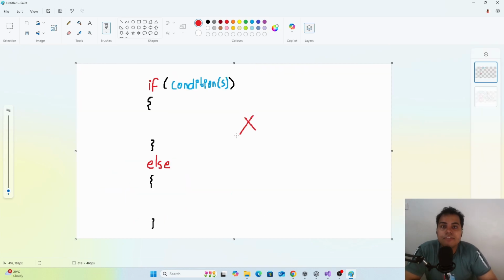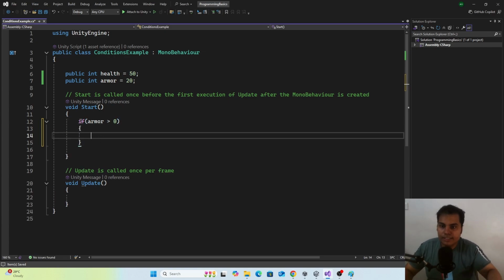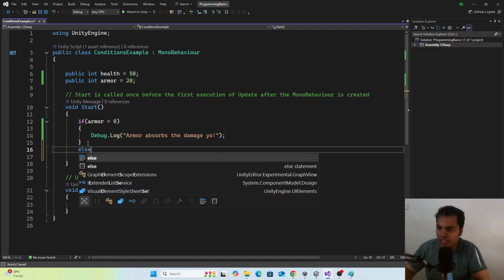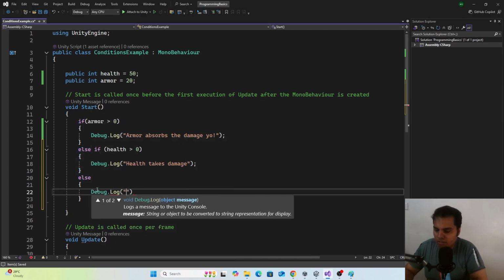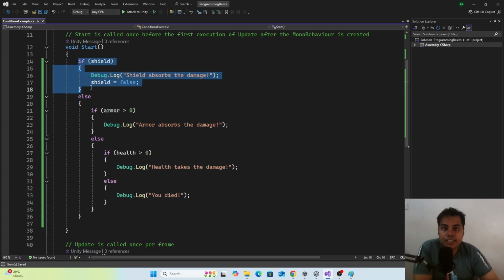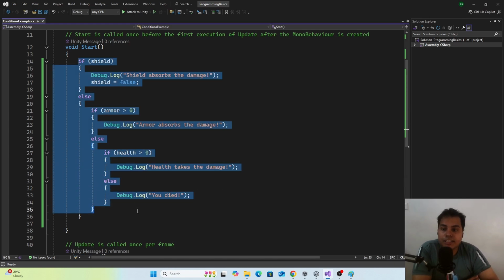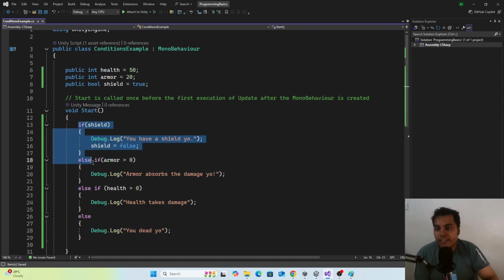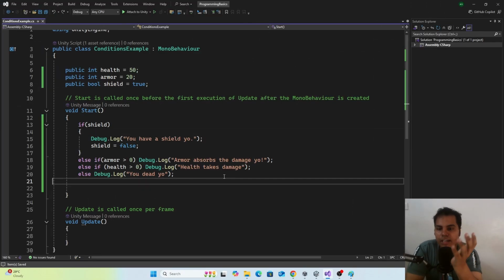Branching Logic with Else-If Statements | Learn C# for Unity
🎮 Ready to take your game logic to the next level? In this beginner-friendly C# tutorial for Unity, we dive into else-if statements—the secret sauce for handling multiple conditions and creating more complex decision-making in your games!

✨ What You’ll Learn:

1️⃣ How to write else-if chains in C#
2️⃣ Why the order of conditions matters
3️⃣ How to apply branching logic to real Unity projects

🧠 Ideal for beginners building a solid foundation in C# for Unity.

💬 Got questions? Drop them in the comments! Let's build games together. 🚀

TIMESTAMPS🔍

0:00 Intro
0:22 The Else If Statement
3:19 The Advantage
5:40 Cleanup
6:02 Challenge